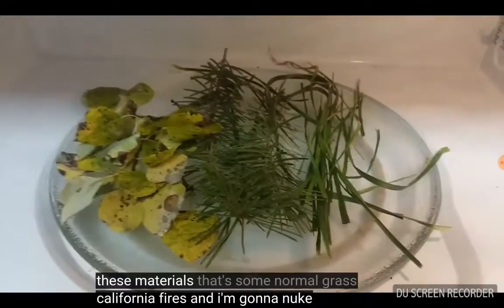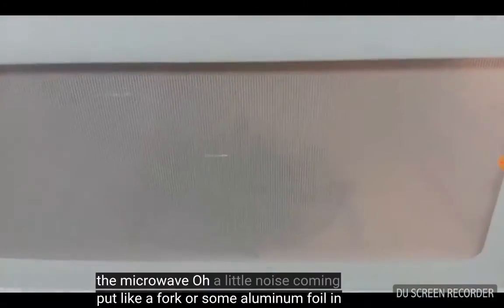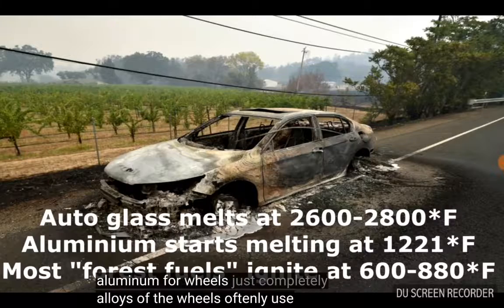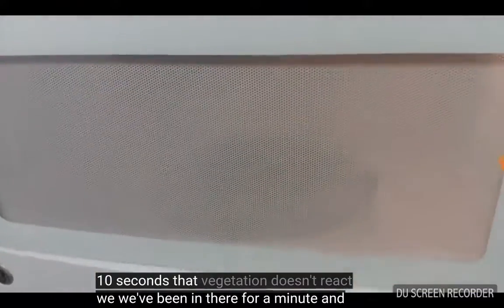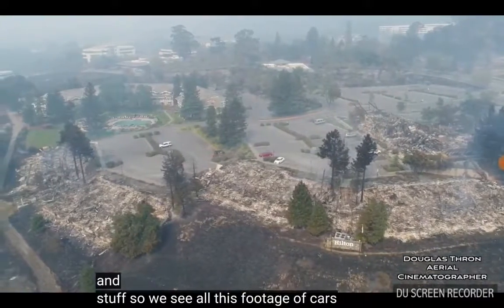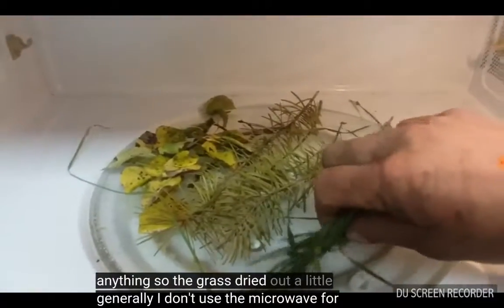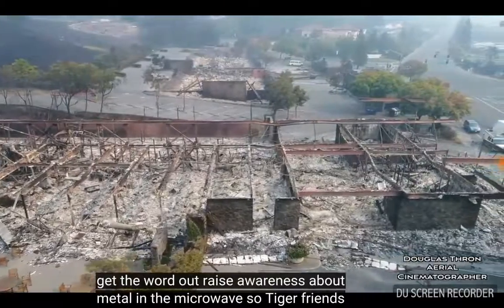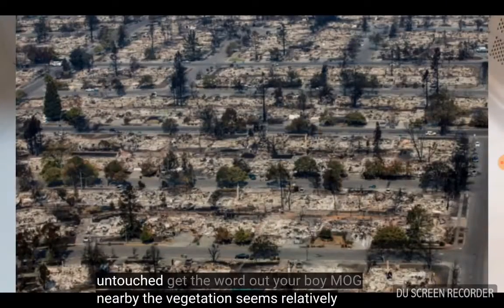CALIFORNIA FIRES & DIRECT ENERGY MICROWAVE WEAPONS (TheHouseOfJoseph)